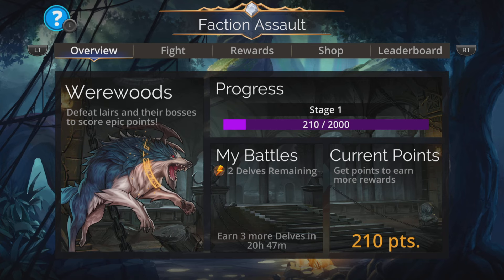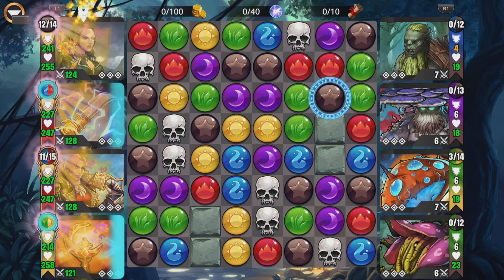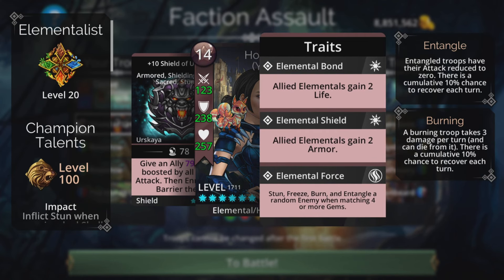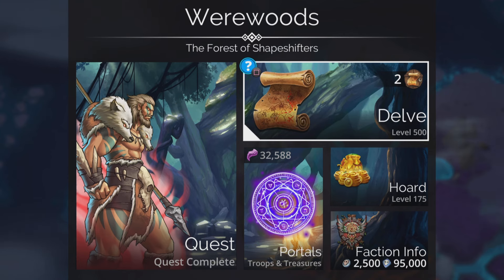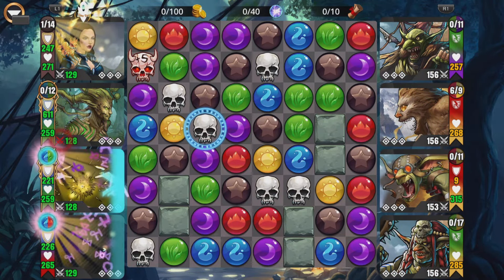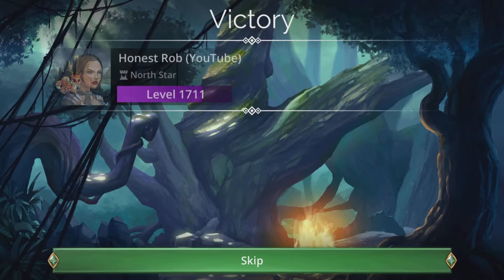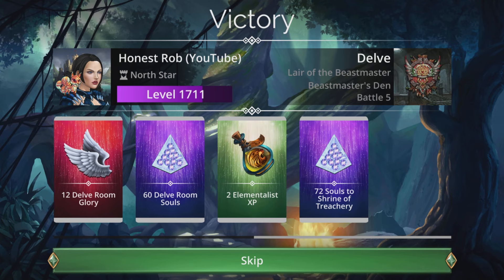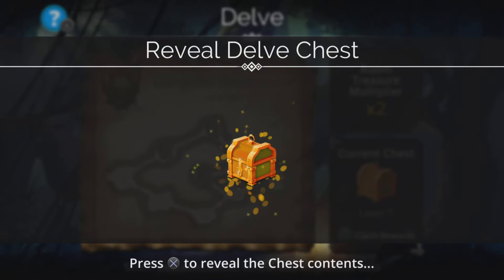Gems of War Werewoods Faction Assault! Safe and Fast NO MYTHIC Team!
Tesla is resting, so here's another fast team for this Faction Assault! Team Code below!

My channel has Explore Level 12 videos, Guild Wars battles with commentary, New Player Guides, Beginner Tutorials, best teams for Delve, Faction Teams (Pure Faction), Tower of Doom, Raid Boss, Mythic Troops,  World Event, Invasion, Class Trials, weekly Soulforge reviews, general strategy and more!!